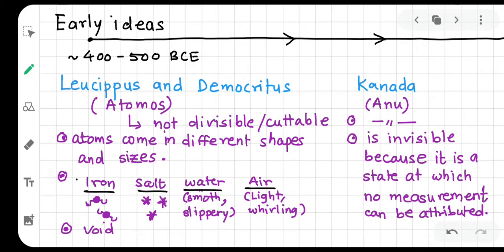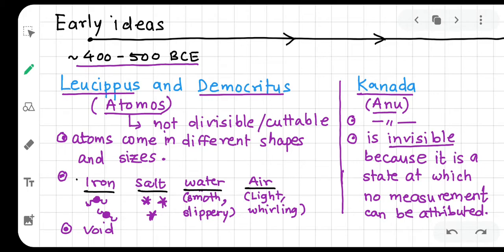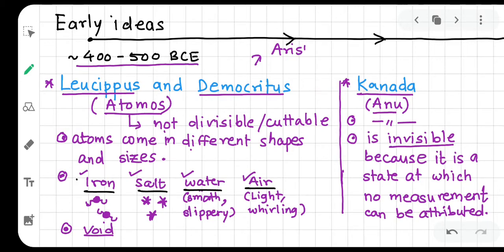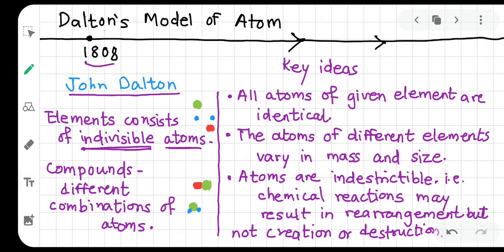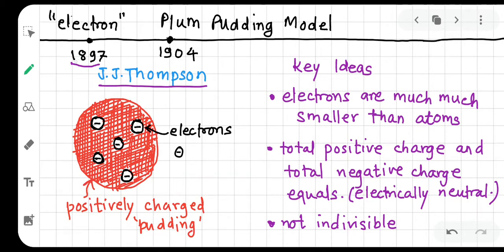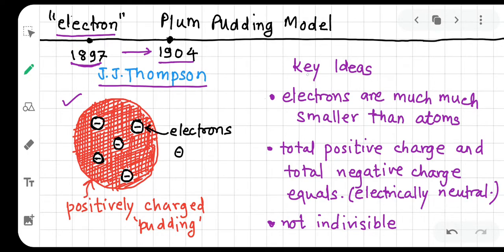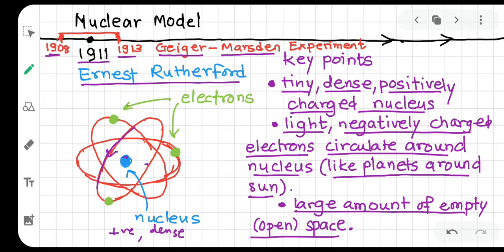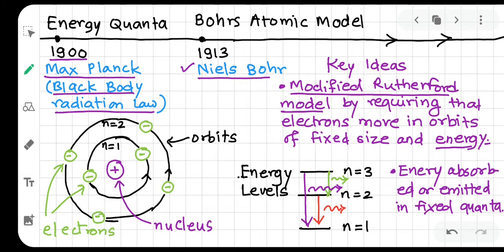Structure of Atom: Timeline of Atomic Models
We discuss key Atomic Models/Theories From Democritus/Kanad, Dalton, Thompson, Rutherford, Bohr, Schrodinger etc